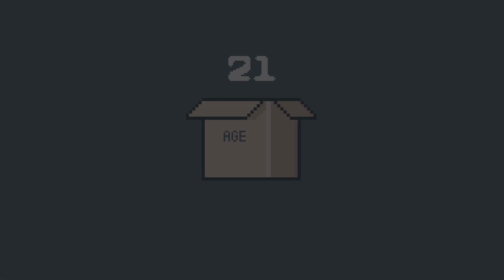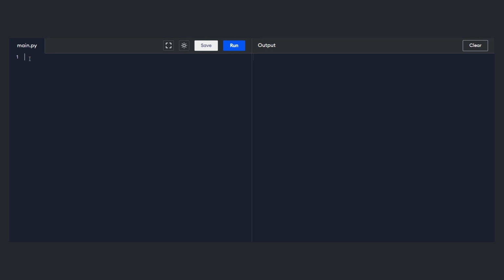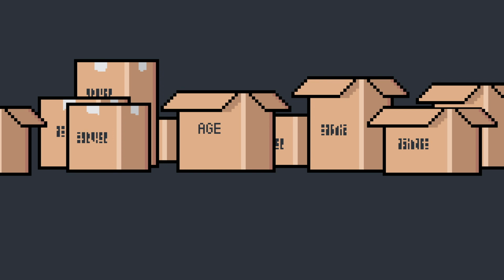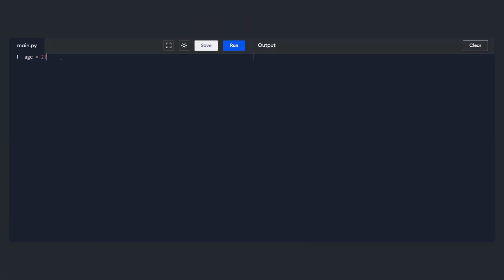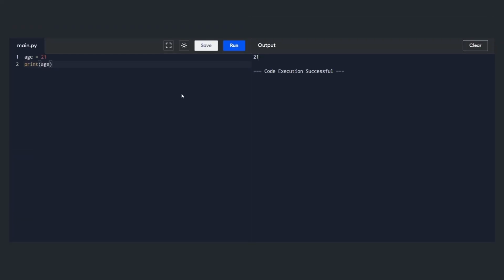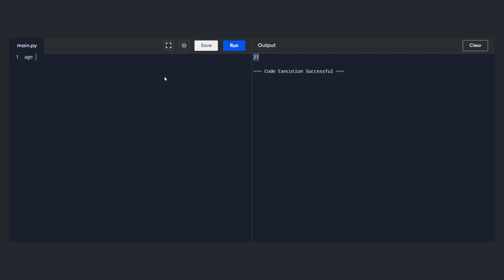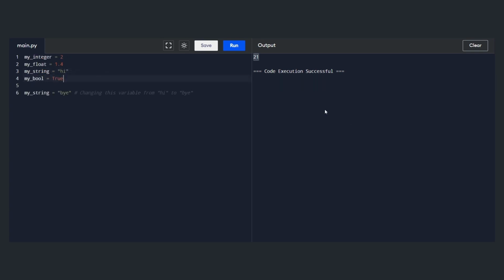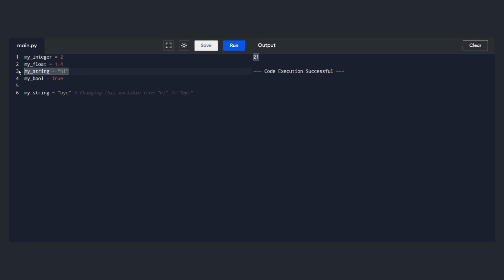Python For Absolute Beginners | E02: Variables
Variables store different types of information in Python. They're pretty useful.
This is the second video in a series of beginner Python tutorials.